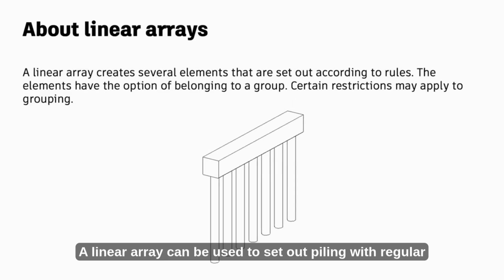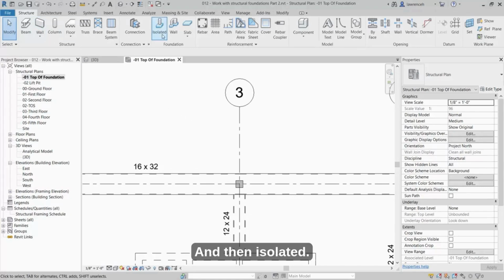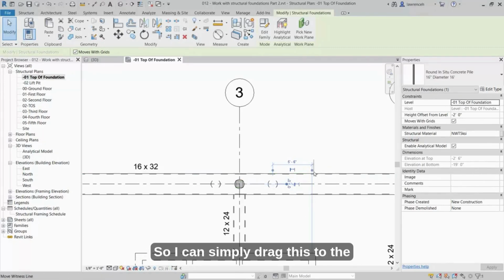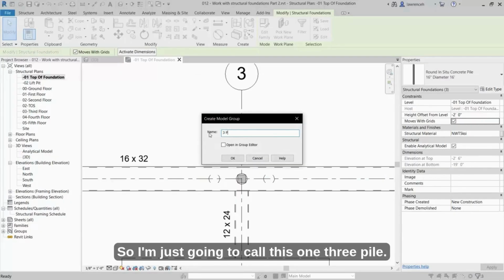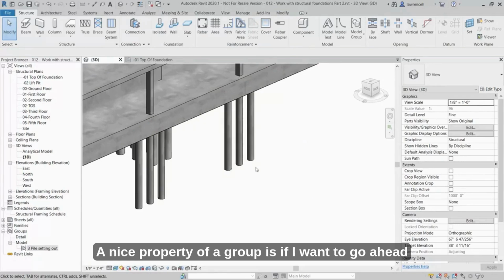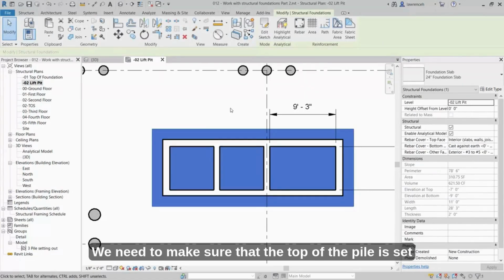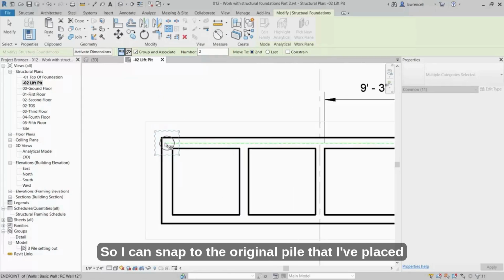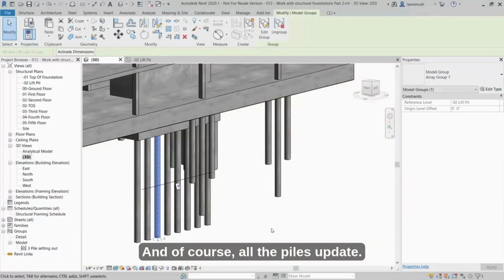Revit Tutorial - Working with foundations - Part 2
In this tutorial, we’ll show you the easiest and fastest method to set out piling in Revit. Learn how to create linear arrays of piles, group them efficiently, and adjust pile lengths with full automation. We’ll cover isolated piles, group management, and how to use arrays to maintain precise spacing along beams and walls. By the end of this video, you’ll be able to set out multiple piles along structural elements, update all piles instantly, and streamline your foundation modeling process.

Watch and learn the best techniques for structural foundations in Revit, including tips on grouping, arraying, and managing pile positions. This Revit course is perfect for engineers, architects, and BIM professionals looking to work faster and smarter.

⏱ Watch Sections:
00:00 – Introduction to linear arrays and pile placement
00:05 – Grouping piles and updating multiple elements
00:27 – Placing piles along a ground beam
00:48 – Setting temporary dimensions and maintaining spacing
01:34 – Creating and naming pile groups
02:02 – Using groups to populate other grid intersections
02:24 – Editing piles within a group
02:28 – Creating linear pile arrays
03:07 – Final review in 3D and updating piles

In this video you’ll learn:

How to use linear arrays for precise pile spacing

How to create and manage pile groups efficiently

How to automatically update pile dimensions and positions

Best practices for foundation modeling in Revit

Perfect for:

Structural engineers

Architects

BIM professionals

Students learning Revit for structural foundations